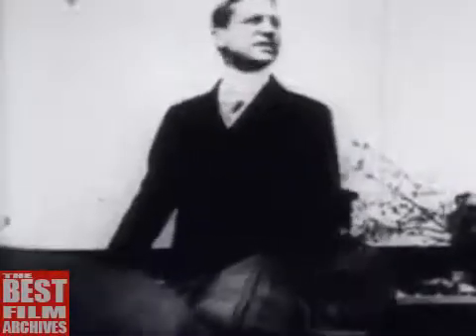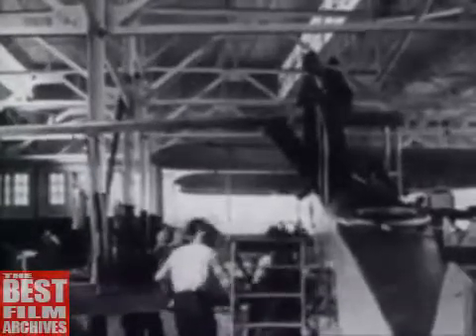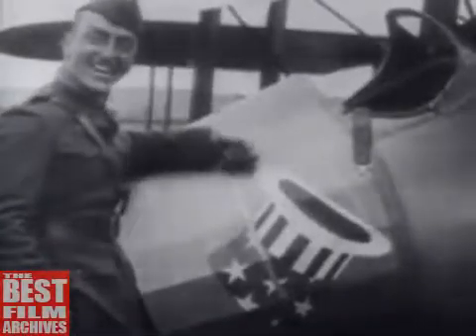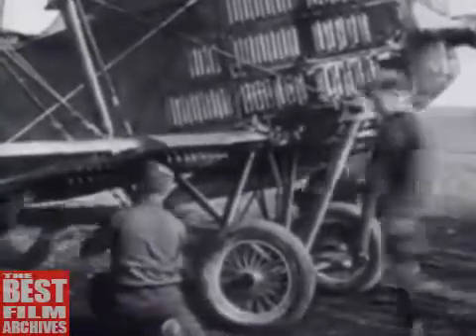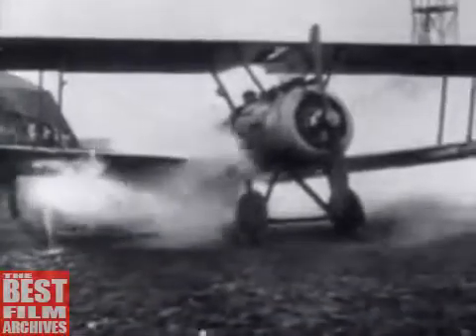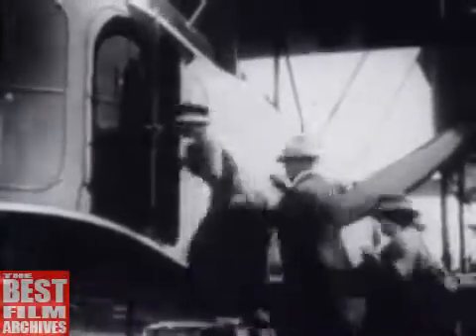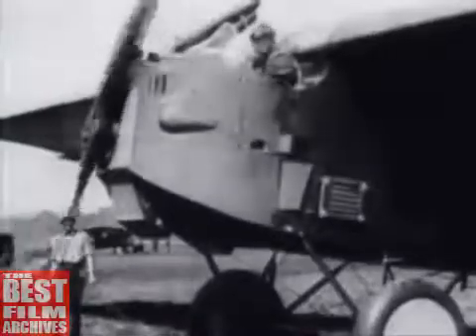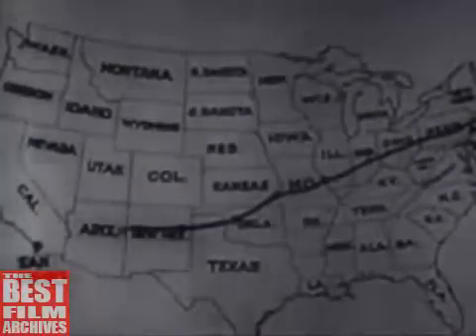History of the United States Air Force | Part 2 | 1917 1930 | Aircrafts of I | D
An interesting documentary about the world famous US Air Force bone yard for surplus or out dated aircraft. Davis–Monthan Air Force Base (DM AFB) (IATA: .